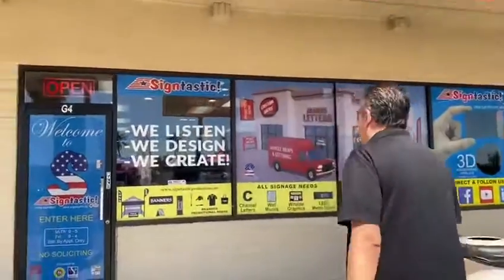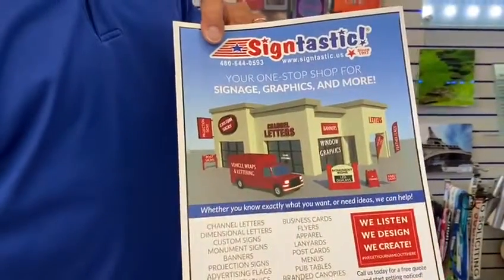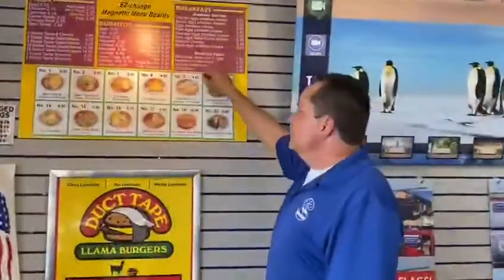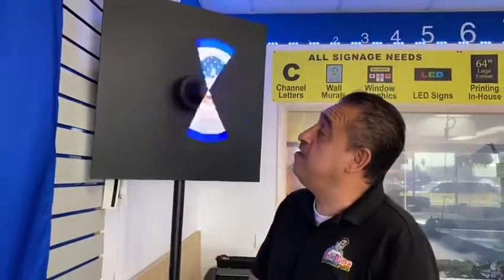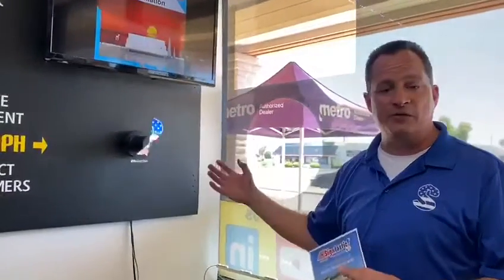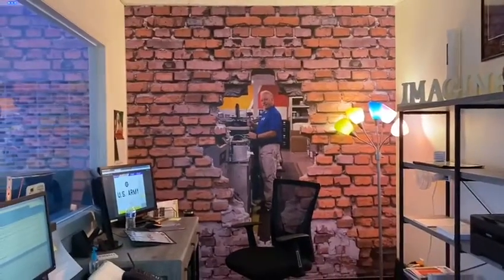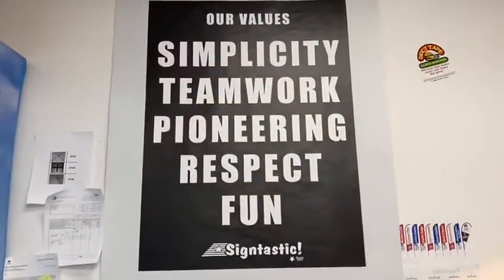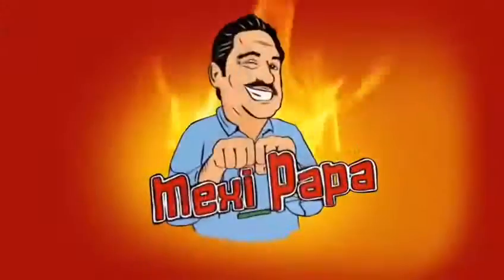A Signtastic! Info Clip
Our first info commercial.